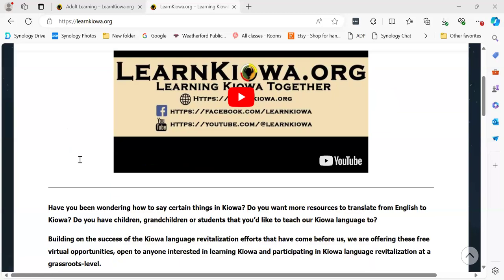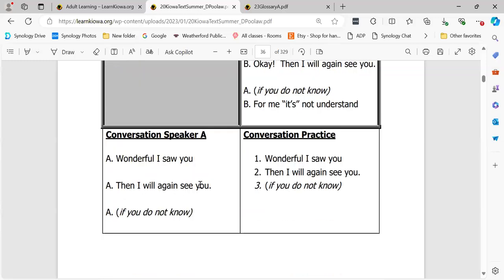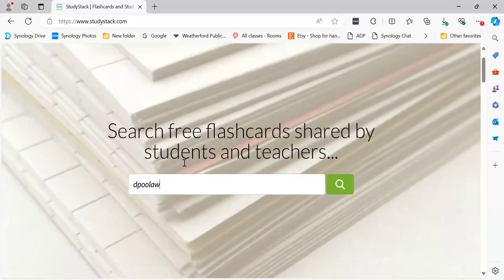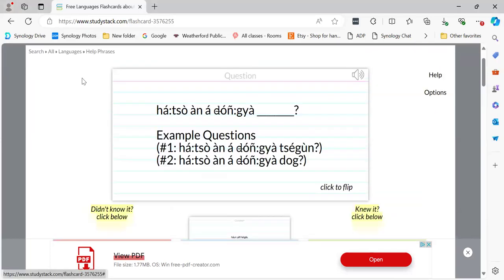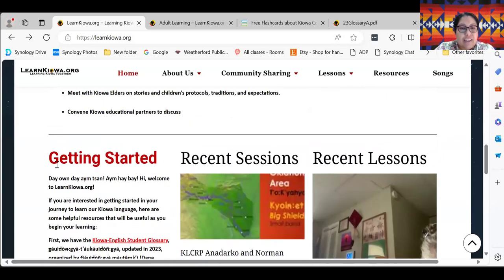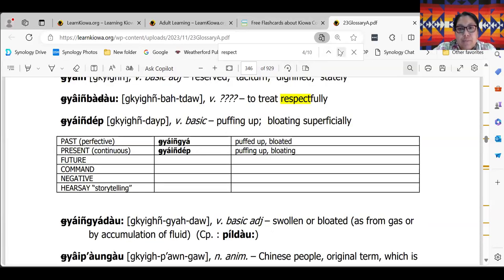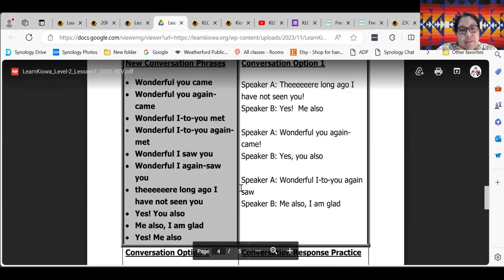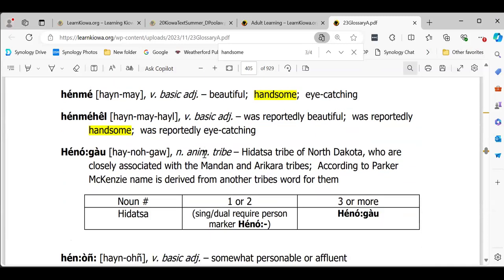earn Kiowa Fall 2024 Session 0 - July 24 2024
This is Session 0 of the Fall 2024 series of Learn Kiowa Zoom Sessions, launched by Dr. Redbird-Post, 2022 Luce Indigenous Knowledge Fellow, in conjunction with LearnKiowa.org. Session 0 of Learn Kiowa Session for Kiowa Language Teacher Candidates and current Credentialed Level 1 and Level 2 Kiowa Language Teachers for Level 1 and Level 2 Kiowa Language Learning focused on: Introductions of Elder Mentors, new Teacher Candidates, and current Kiowa Language Teachers; an Overview of LearnKiowa.org and how to use the website, describing the available Kiowa language learning resources on LearnKiowa.org and how to use them; Checking in regarding our planning for our Fall 2024 LearnKiowa Zoom Sessions; Receiving feedback from our Kiowa Elder Mentors; Asking questions about the credentialing process for Level 1 and Level 2; and questions from participants.

These sessions will be offered on Wednesdays, weekly, beginning July 24 through December 18 from 6:30pm-8:30pm. The agenda and syllabus are provided upon request. These sessions will support those who are interested in becoming Level 1 Credentialed Kiowa Language Teachers as well as currently credentialed Level 1 and Level 2 Credentialed Kiowa Language Teachers interested in growing their Kiowa language skills. Breakout rooms in Zoom will be used to support individual areas of the credentialing process. Updates from the Kiowa Language Credentialing Board members will be shared when available.

LearnKiowa.org is a community-based, grassroots website launched by the Post Family and led by Dr. Redbird-Post with the goal of providing Kiowa language learners, interested Kiowa parents, and teachers of Kiowa children and students of all ages with an online archive of Kiowa language teaching and learning materials arranged by age group. Made possible by the First Nations Development Institute and the 2022 Luce Indigenous Knowledge Fellowship.

You can also access all of our Lessons and Session Recordings on our website in the Lessons-Adult Learning tab: Adult Learning – LearnKiowa.org